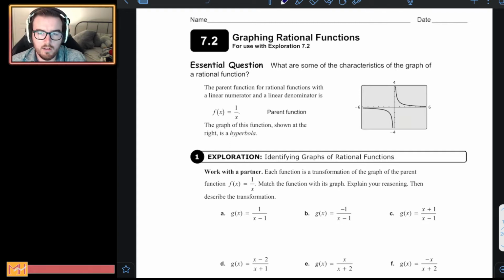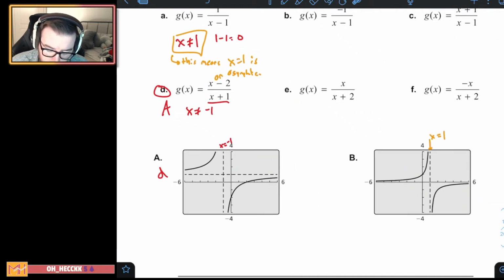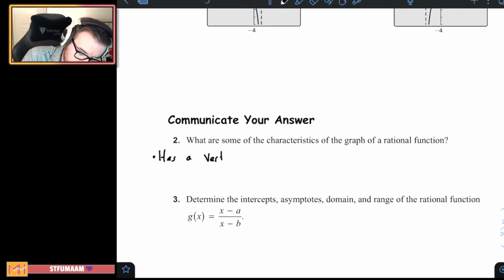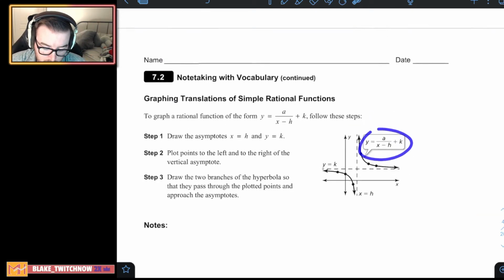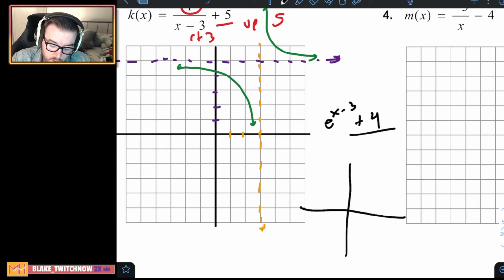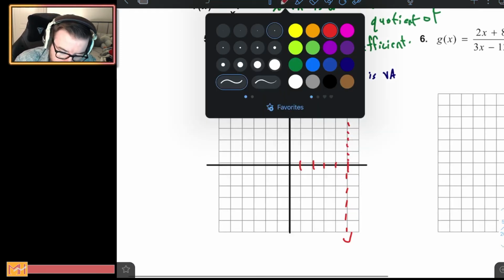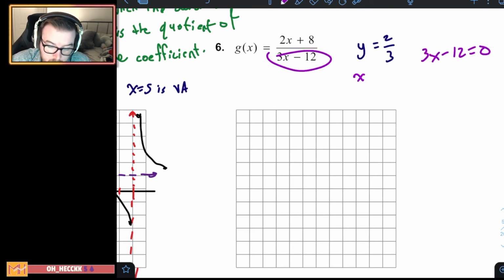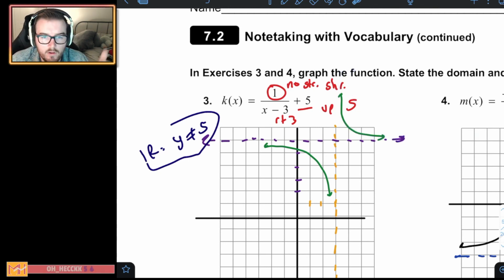7.2 Student Journal Big Ideas Notes